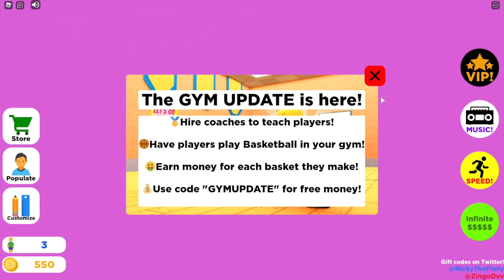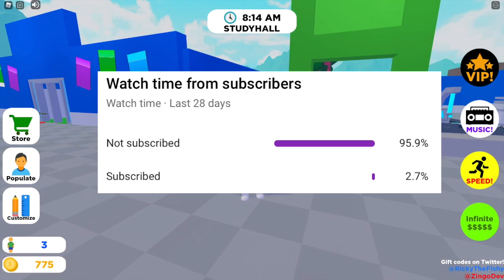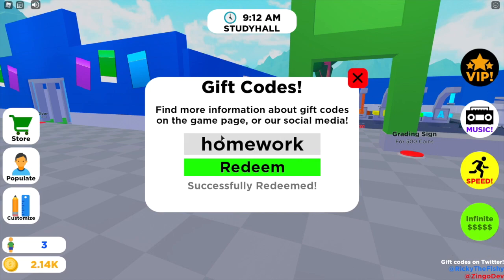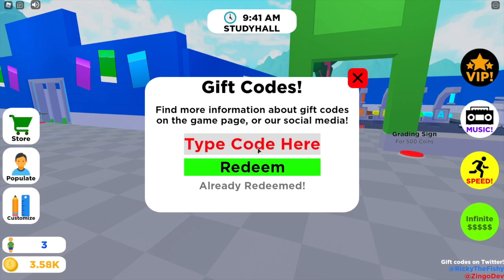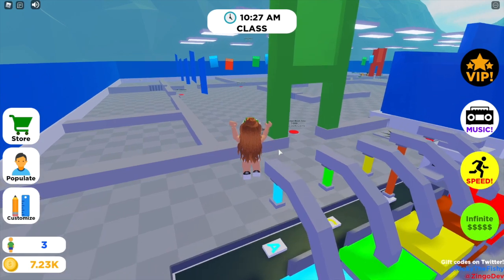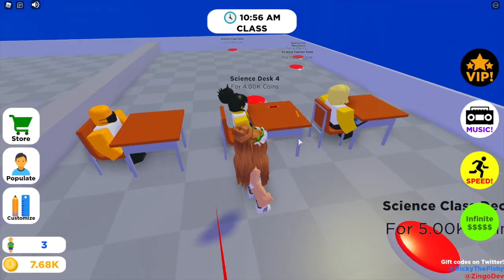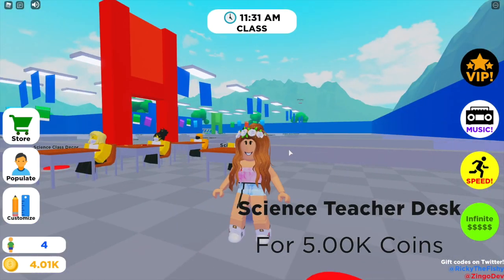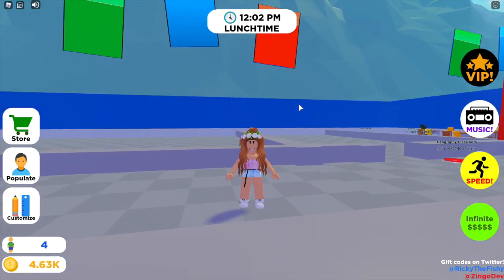ALL *WORKING* SCHOOL TYCOON CODES (SEPTEMBER 2020)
In this video, I show you all of the new and working school tycoon codes